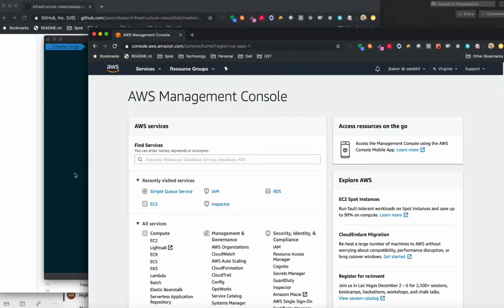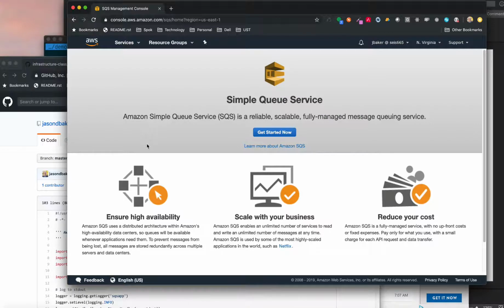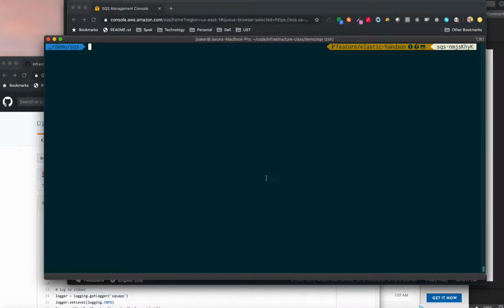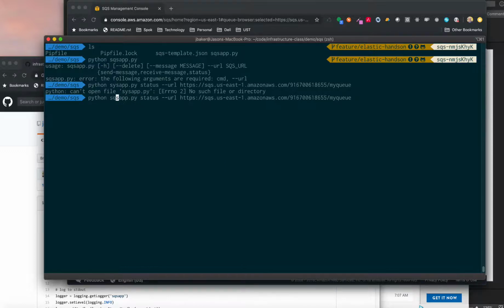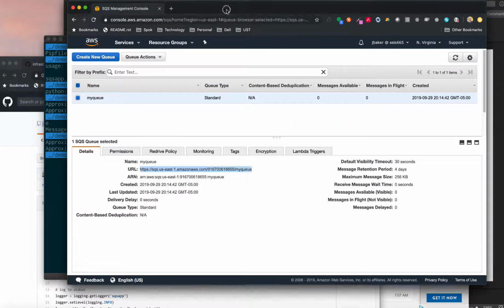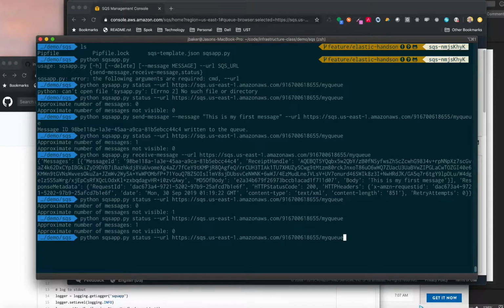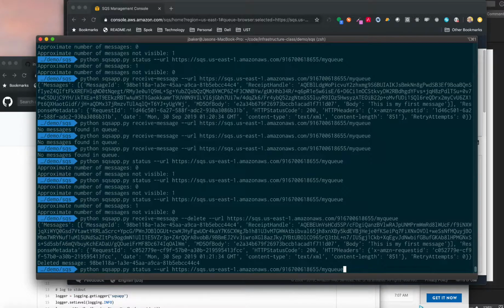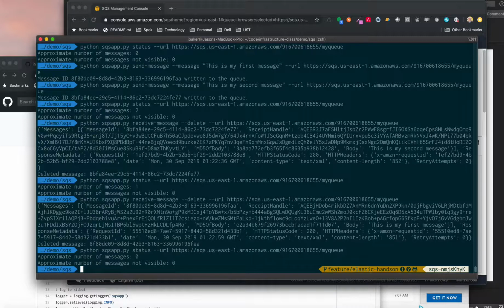DevOps & Cloud Infrastructure Week 5 Part 7: SQS hands-on